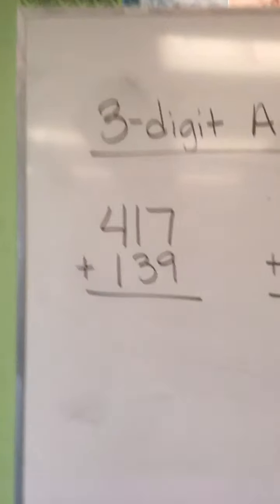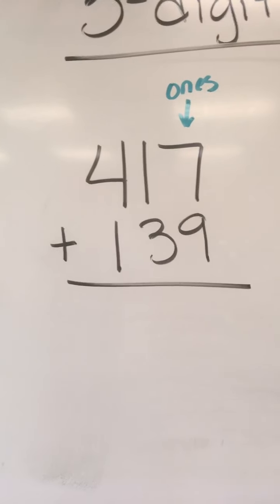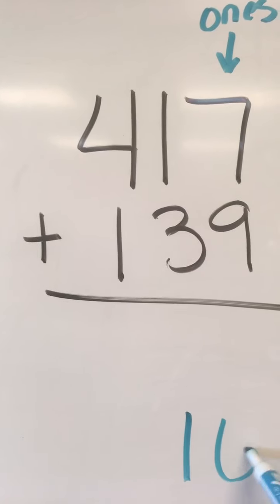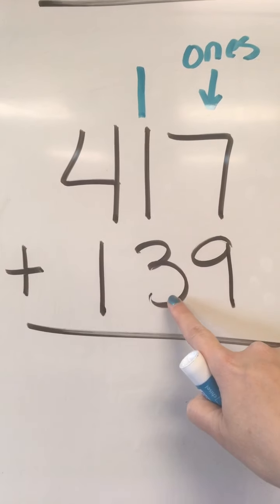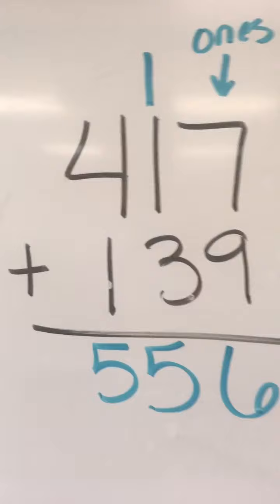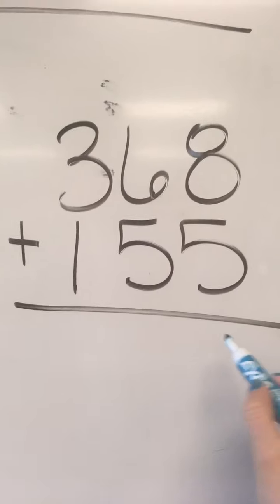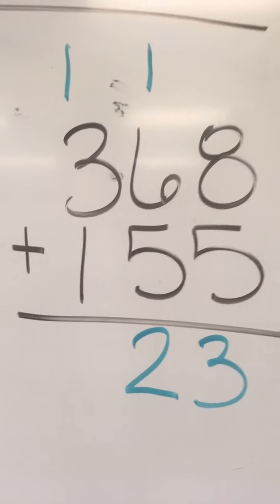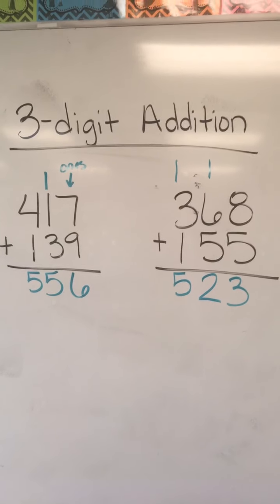Addition with Regrouping